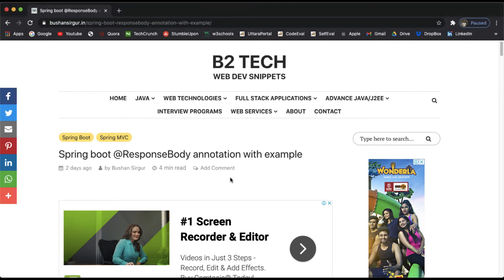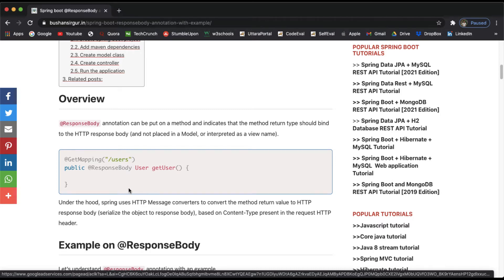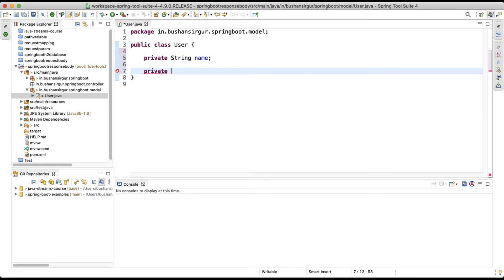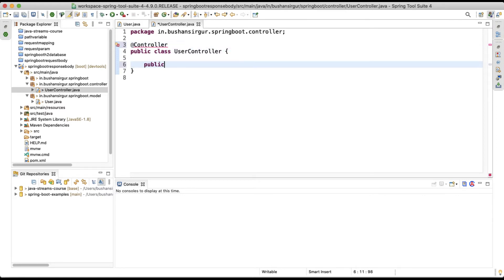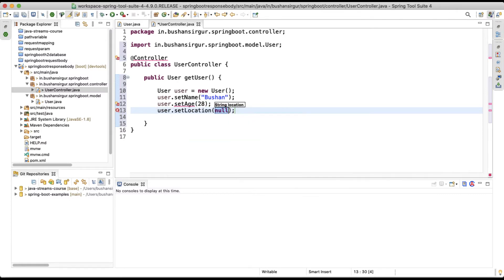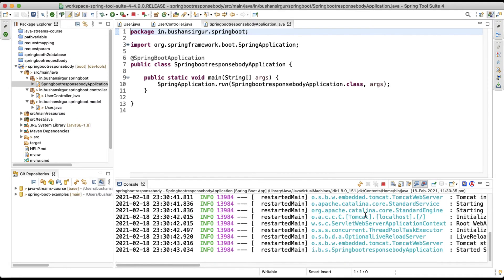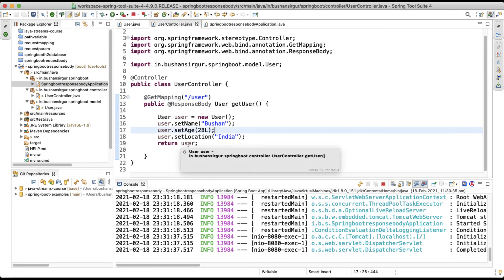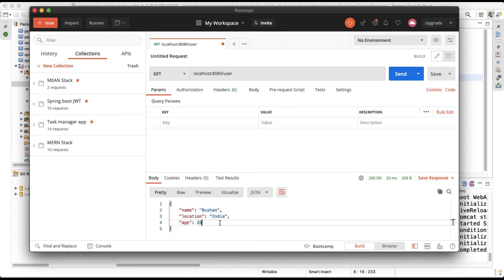Spring boot tutorial - @ResponseBody annotation with example